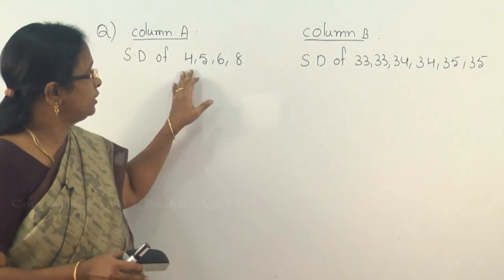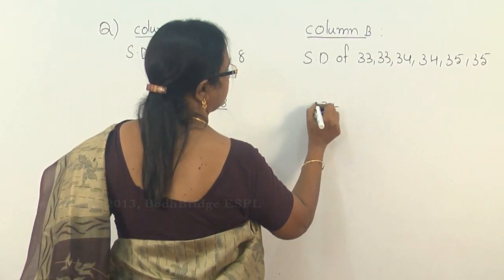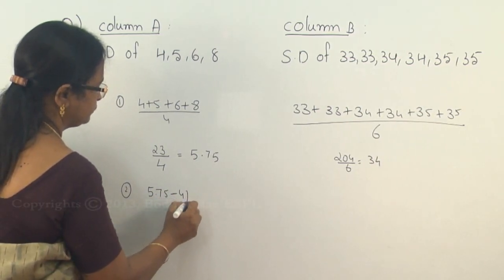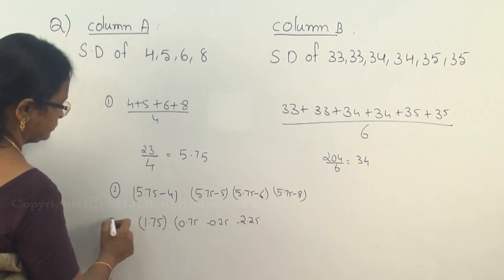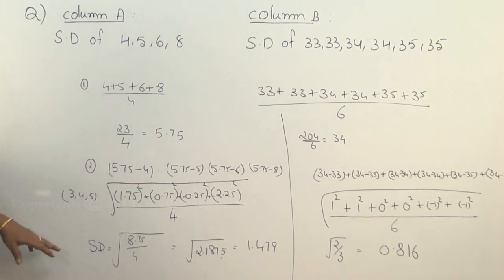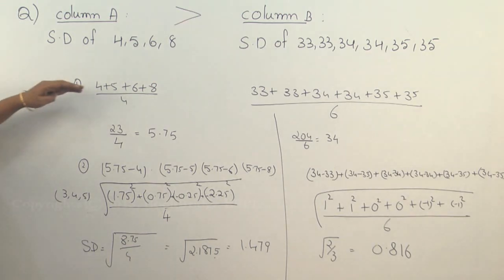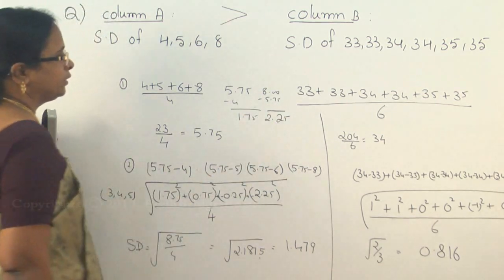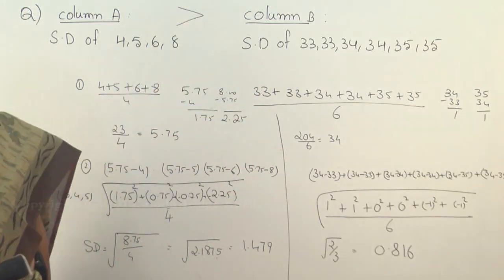GRE APTITUDE: How to calculate Standard Deviation and Variance - Problem 2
variance stats
variance example
variance formula
variance formula in statistics
variance and standard deviation
variance calculator
variance definition
sample variance
standard deviation calculation
standard deviation example
standard deviation statistics
standard deviation and variance
standard deviation calculator
standard deviation for dummies
standard deviation excel
standard deviation percentage

 We provide live classes and online classes for the subjects given below:

1.Spoken English
2.Vedic Maths
3.Reasoning (Verbal & Non-Verbal).
4.Communication Skills
6.Quantitative Aptitude.
7.Verbal Ability
8.Personality Development.
9.Interview Facing Techniques & Skills
10.Resume Building
11.Time Management
12.IBPS
13.IIT JEE
14.Functional Grammar.
15.Placement Preparation.